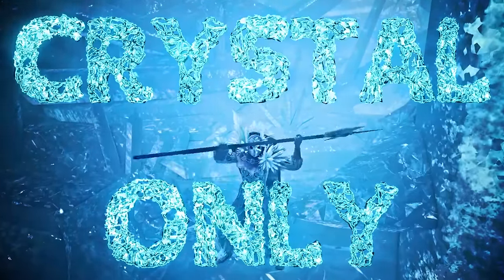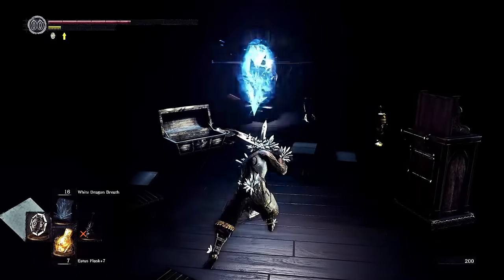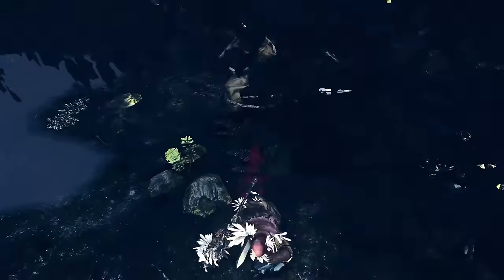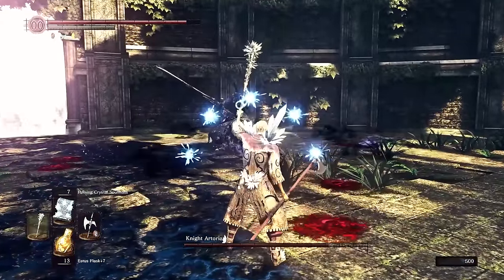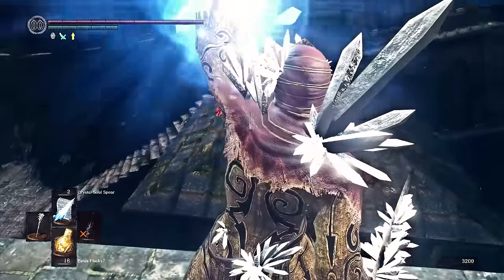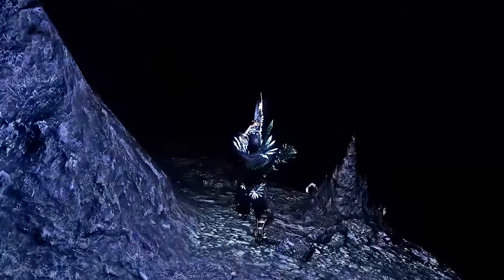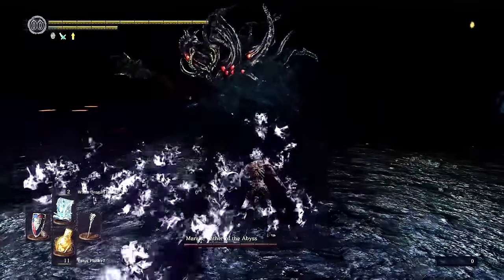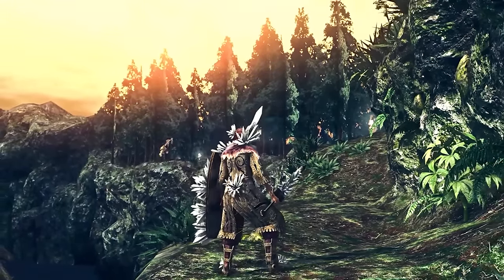Artorias Of The Abyss Expansion - CRYSTAL ONLY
The crystal-only challenge run - now in the DLC Artorias Of The Abyss expansion! New Game Plus, crystal only, hardest boss fights in the game. Oh yeah, and gravelords. And *cough* vagrants.